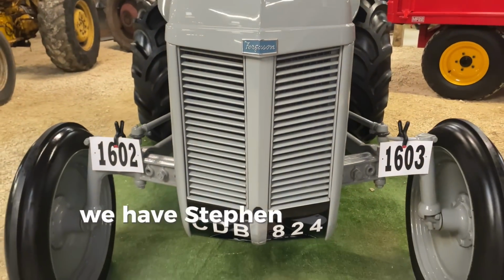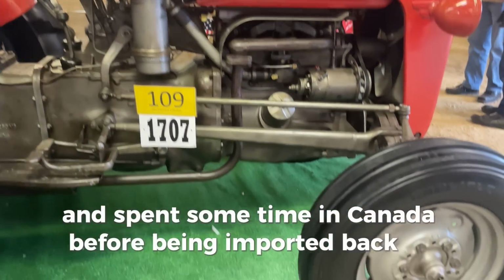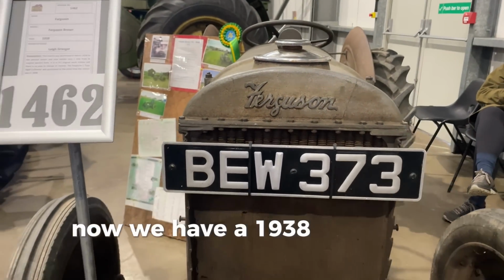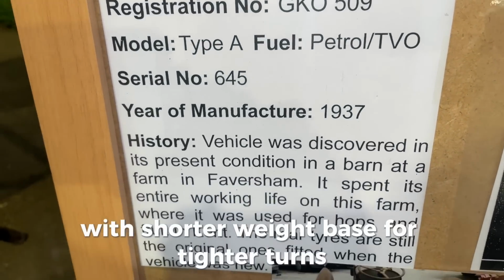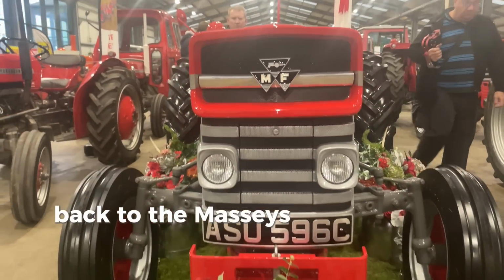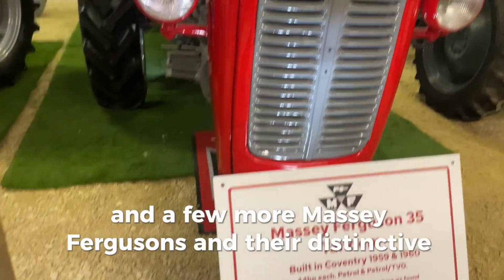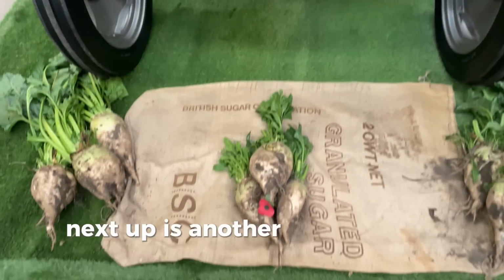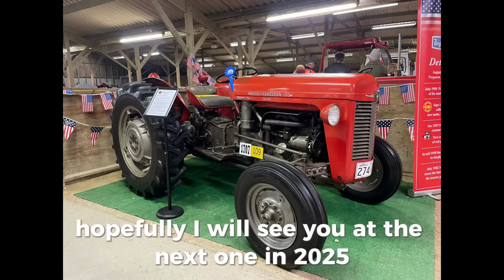Newark Vintage Tractor and Heritage Show 2024 (Massey Ferguson 135 Tractor World Record Attempt)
Welcome to Newark! In this video you will be Seeing Ferguson, Massey and other tractors that were at the Newark Show ground!